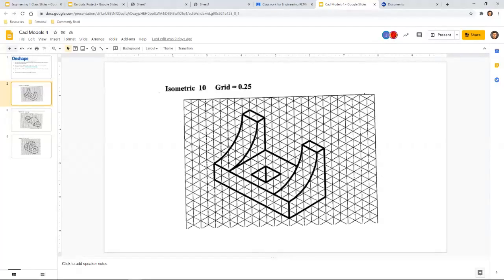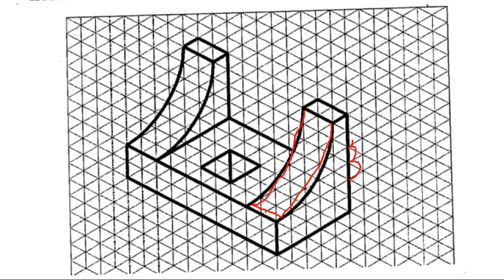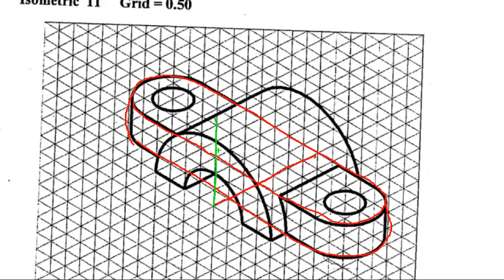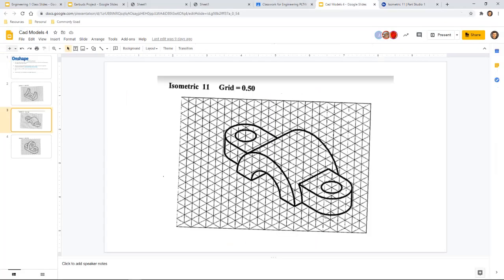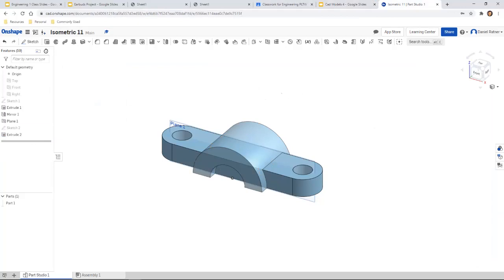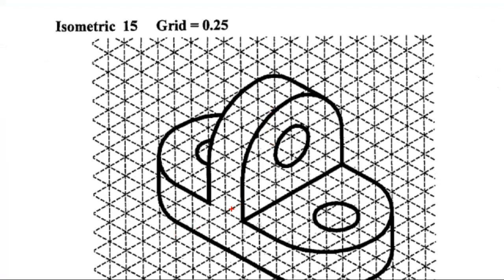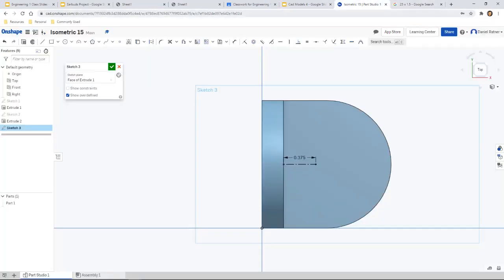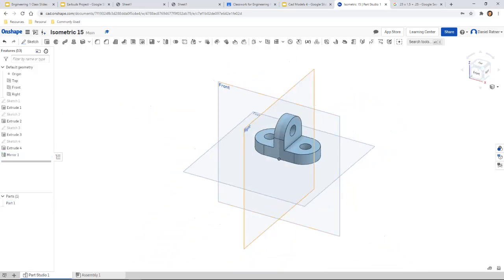(OnShape) Cad Models 4 Solutions